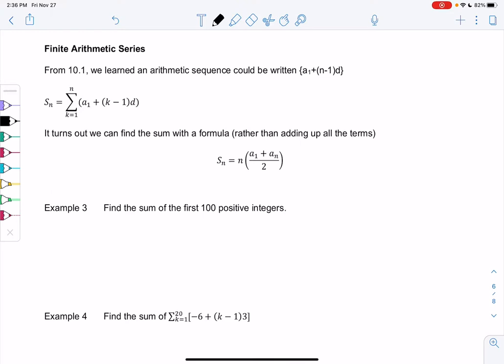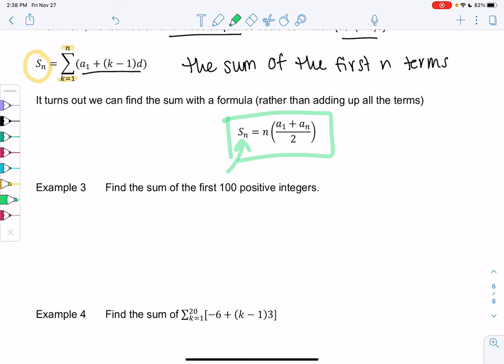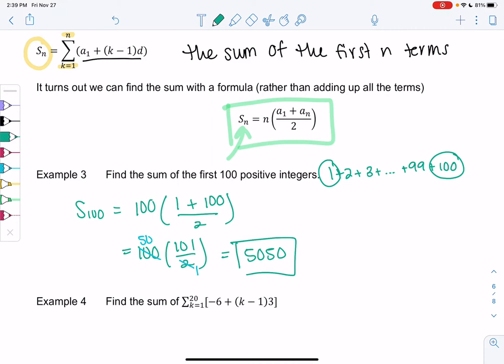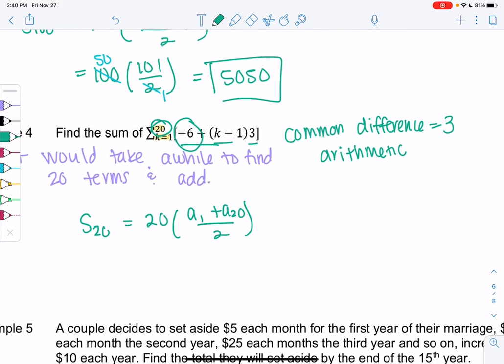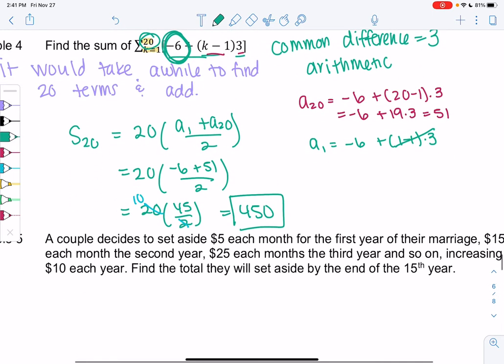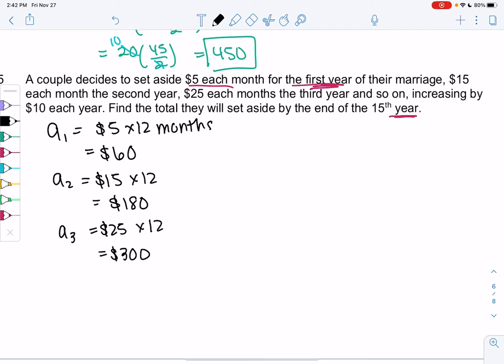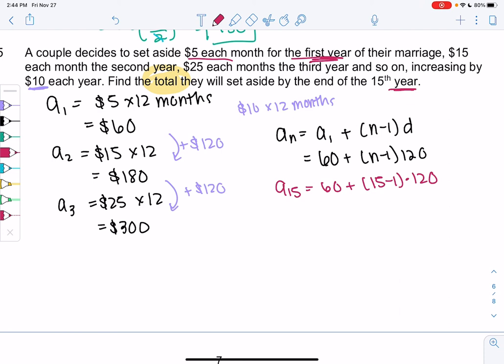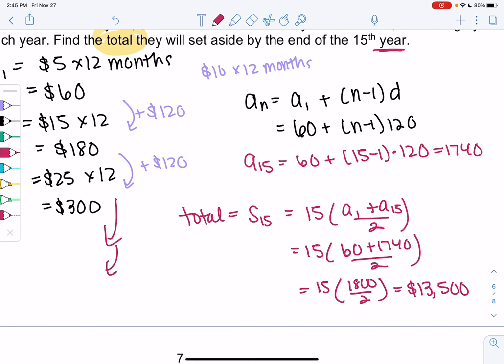Math 20 section 10.2 examples 3-5